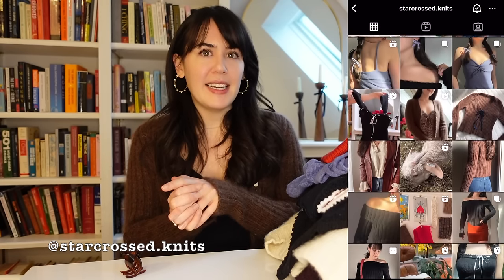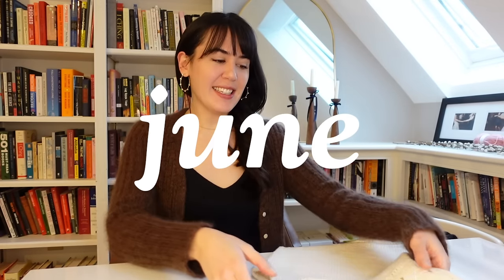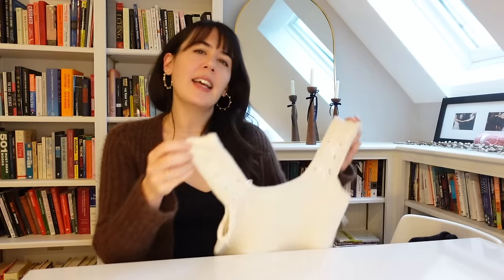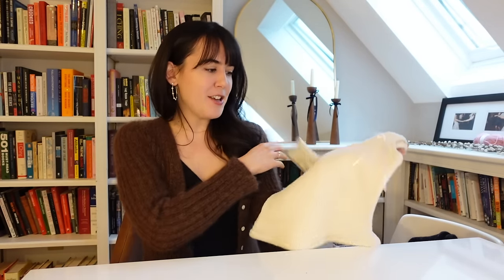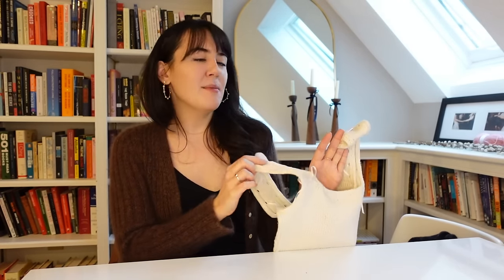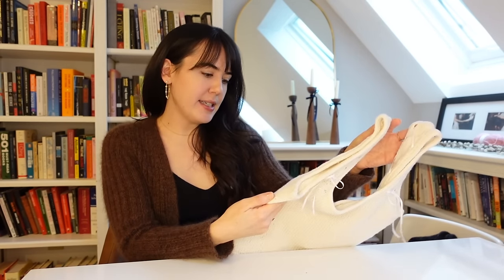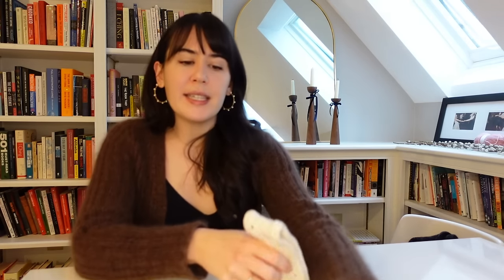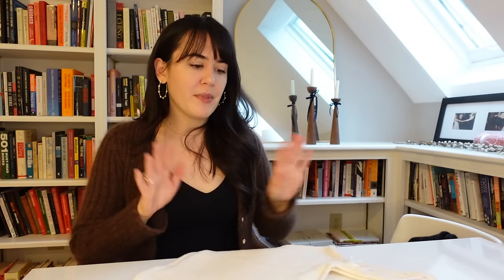2023 knits: my fav projects, my flops, & what i've learned | pt 2 (june - dec)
looking at my knitting projects from may - december of 2023 and reflecting on what i liked, what didn't work, and what i'd do differently if i knit them again. (everything i knit up until june is
also sharing what are my favorite and most worn pieces of this whole year!

if you're new here, i'm tamara! i love to design dreamy, romantic, and wearable knitwear that's size inclusive.

00:00 - intro to 2023 year in knits review
00:57 - corset-strap summer tank
05:36 - ribbon tie tube top
09:52 - tank + skirt knit tennis set
15:49 - ophelia blouse (silk lace top)
19:58 - preppy collared cardigan
23:45 - bow cinch silk tank
26:02 - tarot card sweater
31:02 - bow cinch merino tank
33:02 - deuxieme cardigan (ribbed mohair v neck cardigan)
35:54 - double knit headbands

this video is about:
2023 knitting projects review, rating my past knitting projects, knitwear design, handknitting my wardrobe, summer and fall knits, knitted cardigans, knitted tank tops and summer tops, colorwork sweater, lace knitting, knitting goals, and what i've learned as a knitwear designer